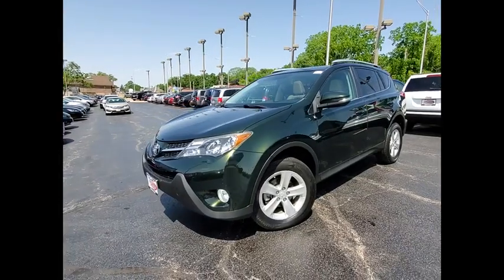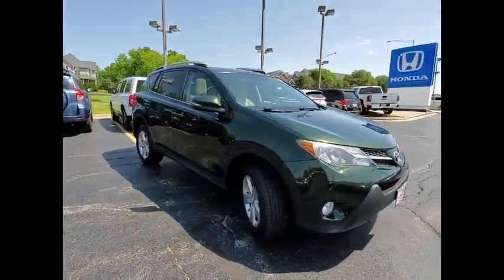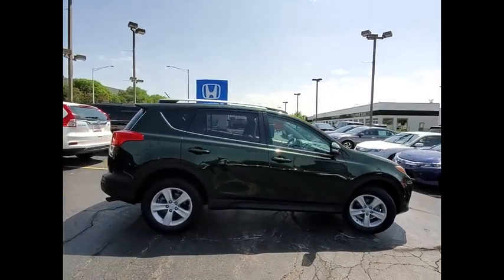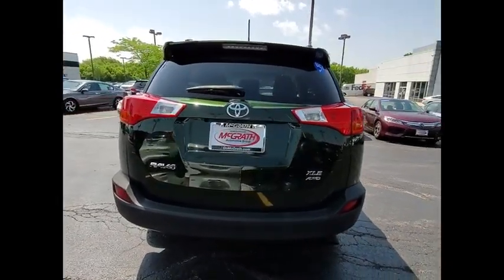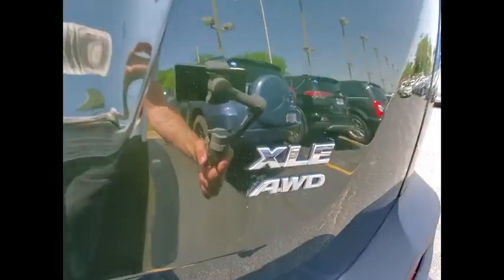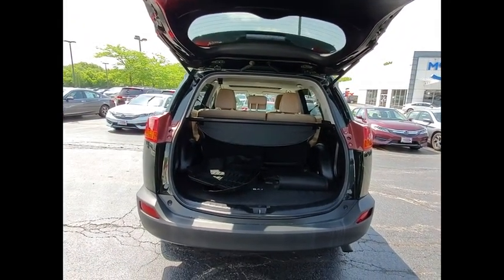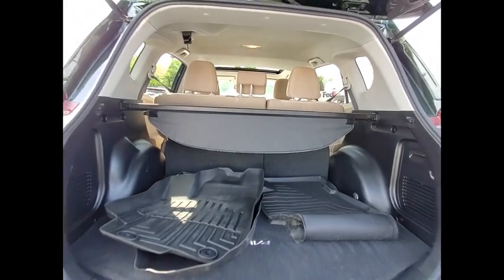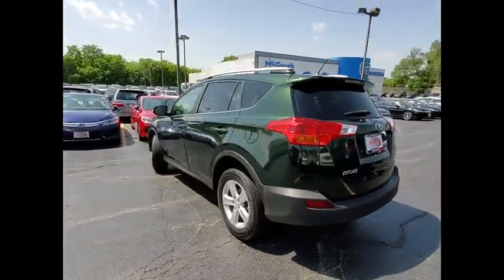2013 Toyota RAV4 St Charles IL S5944A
2013 Toyota RAV4 XLE

One Owner and Clean Carfax!! 2013 Toyota RAV4 XLE!! Features include Bluetooth, Bluetooth/Handsfree, Back-Up/Rear-View Camera, Alloy wheels, Fabric Seat Trim, Front Dual Zone A/C, Front fog lights, Front Sport Seats, Navigation System, Outside temperature display, Power moonroof, Steering wheel mounted audio controls, Telescoping steering wheel, and Turn signal indicator mirrors.McGrath Honda will also cover this specific vehicle with a 3 month/3,000 mile limited Powertrain Warranty, to simply give you a peace of mind.Awards:* 2013 IIHS Top Safety Pick * 2013 KBB.com 10 Best Used Compact SUVs Under $15,000 * 2013 KBB.com 10 Best Used SUVs Under $15,000 * 2013 KBB.com Best Resale Value Awards * 2013 KBB.com Brand Image Awards** KBB MARKET VALUE PRICING at McGrath Honda Of St.Charles. Shop/Buy with confidence! With our KBB Market Value Pricing, you'll find our competitive market-based price on every pre-driven vehicle upfront,... No games, No hassles, Just Real Prices!!Reviews:* If a smaller, well-equipped SUV with seating for five and good fuel economy is on your to-buy list, it's hard to ignore the RAV4. Sharp looks, competitive pricing and a strong reliability history further bolster its appeal. Those seeking an all-electric SUV will only find it in the 2013 RAV4 EV. Source: KBB.com* Roomy interior for both people and cargo; strikes a good balance between ride comfort and sure-footed handling. Source: Edmunds